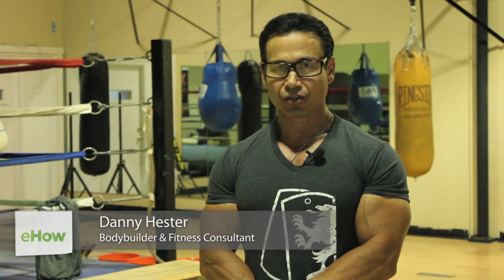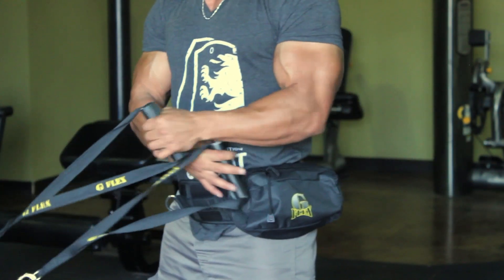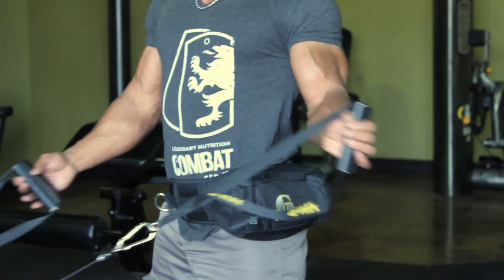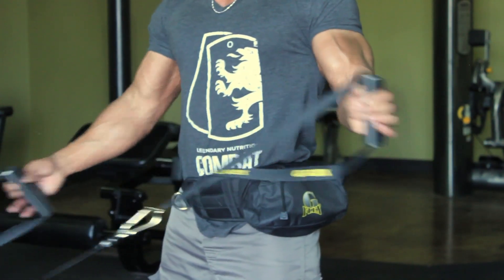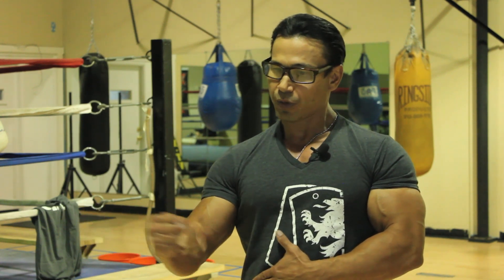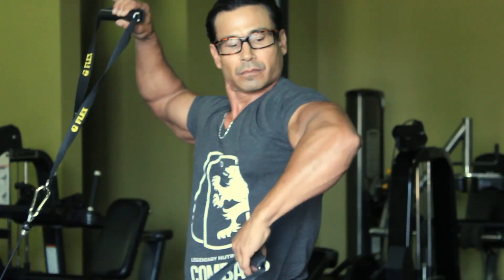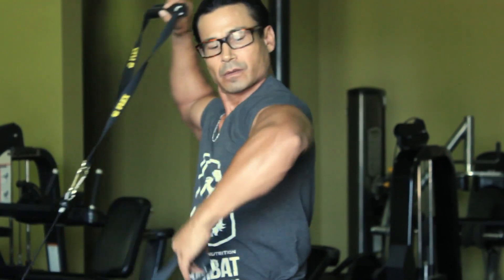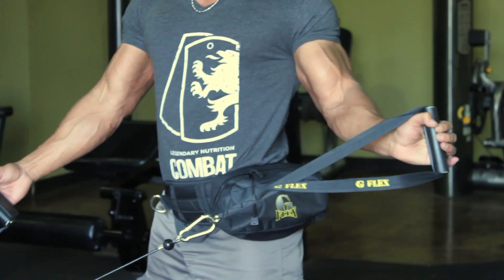Exercising External Rotators : Weight Training Techniques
Exercising external rotators is something you can do by pulling your resistance band towards your body. Learn about exercising external rotators with help from a fitness expert in this free video clip.

Bio: Danny Hester holds a nursing degree and has participated in over 100 bodybuilding competitions, winning many titles.

Series Description: Your best physique through weight training is only attainable if you follow the directions of each particular technique that you're trying to use. Get tips on weight training with help from a fitness expert in this free video series.